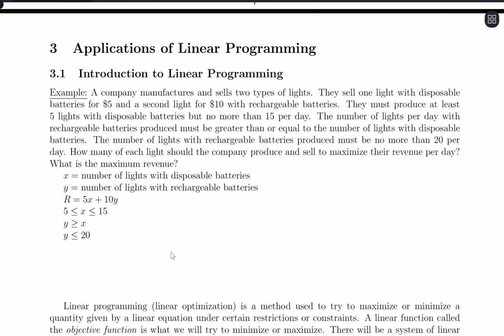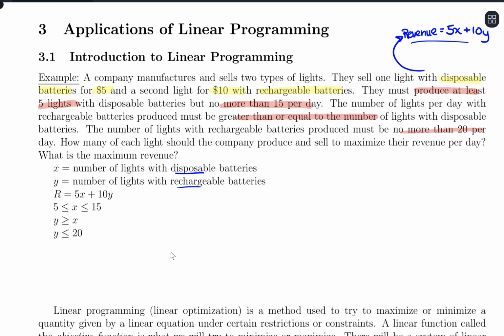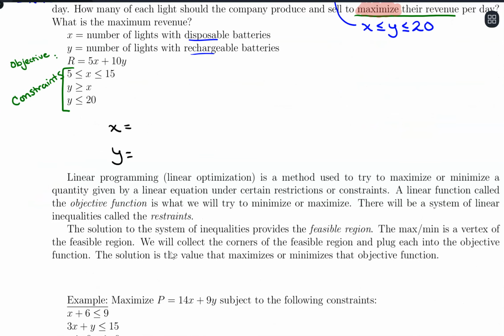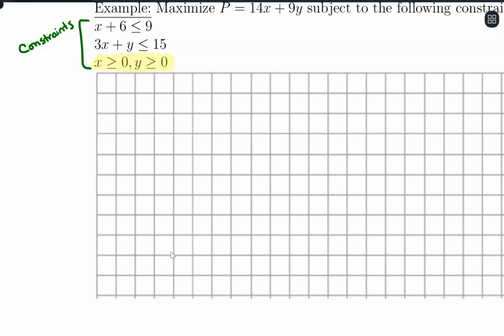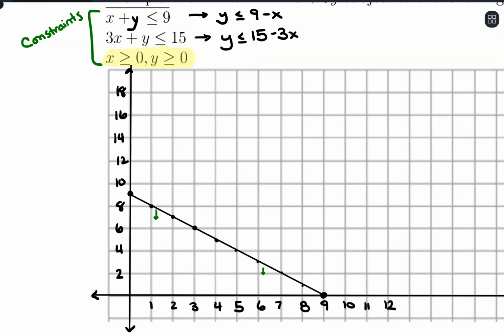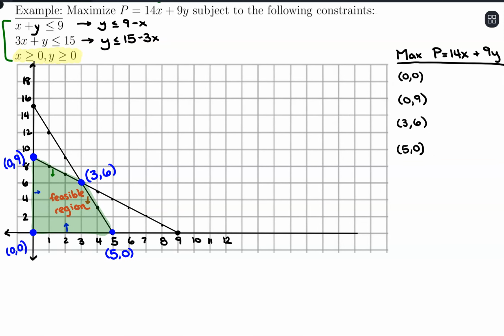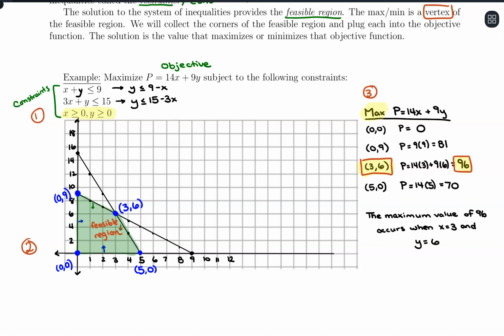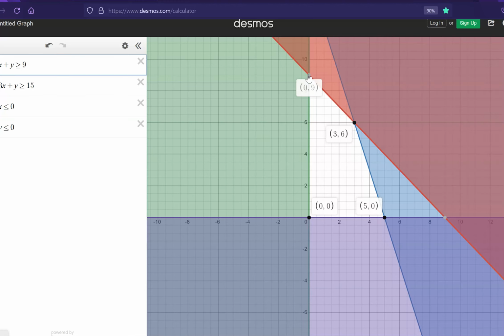Introduction to Linear Programming